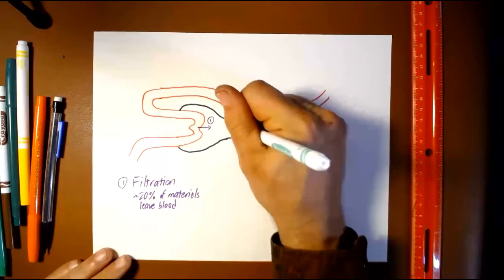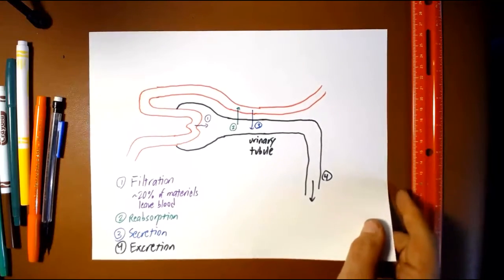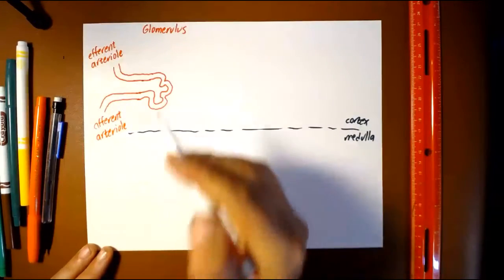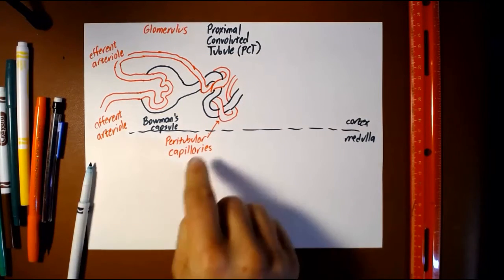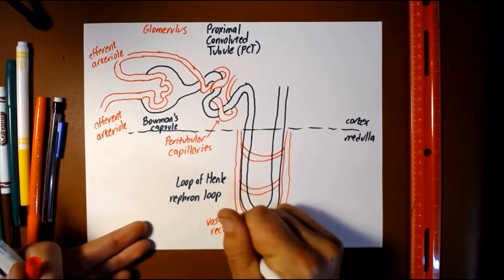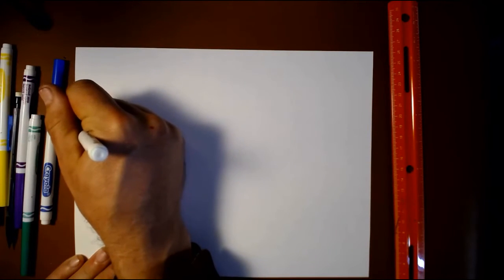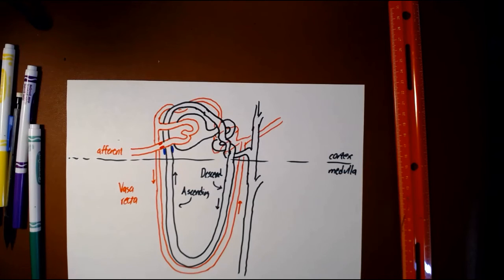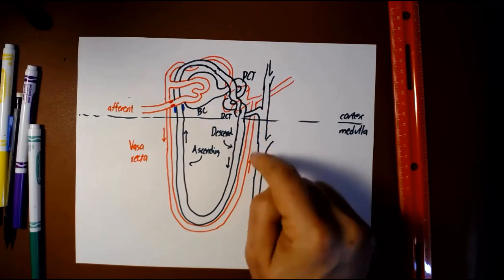Lecture US-1c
Urinary system, lecture 1, part 3 of 3